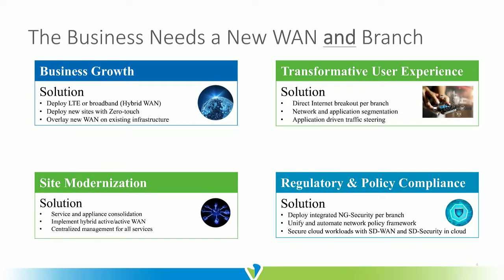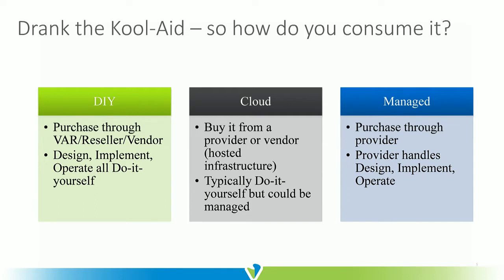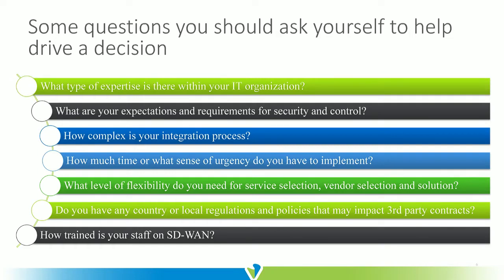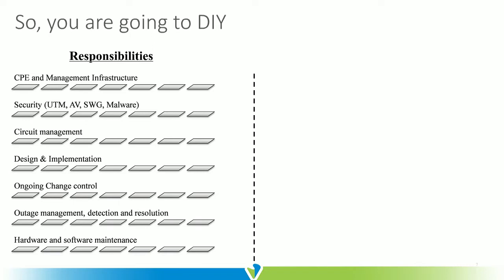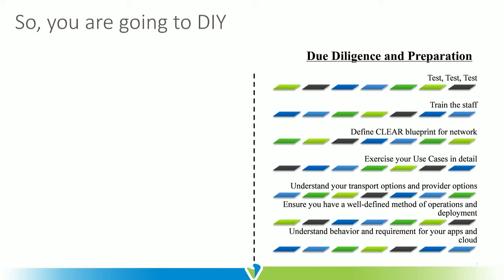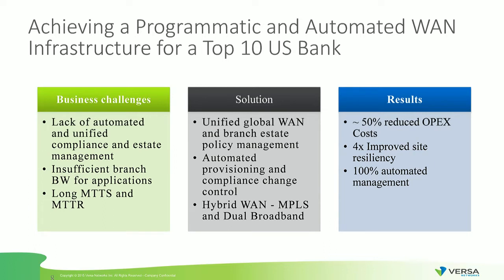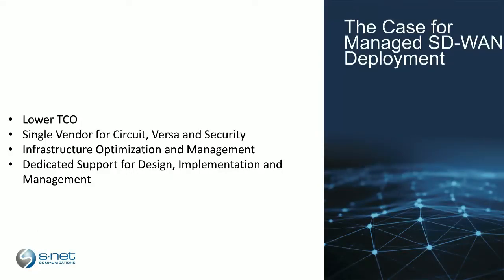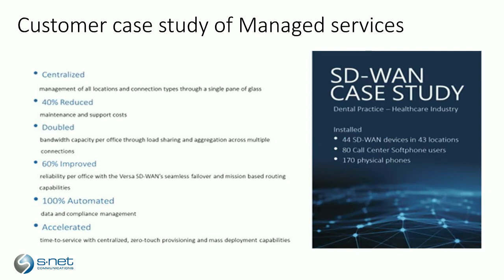DIY or Managed SD-WAN?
In this joint webinar, Versa Networks and S-NET will discuss and compare the benefits of both a DIY SD-WAN and Managed SD-WAN approach.

 Enterprises rely on the WAN for connectivity between branches, data centers and clouds. The complexity of the WAN has grown and with-it management and operations. Many enterprise businesses look to SD-WAN to solve their connectivity and complexity woes.

 Is the simplicity and automation that comes with SD-WAN enough to reduce the current complexity many enterprise IT operators are facing?

 With many services now being offered as-a-Service (XaaS) the thought of moving WAN management to a managed services model is being evaluated for enterprise businesses across all verticals.